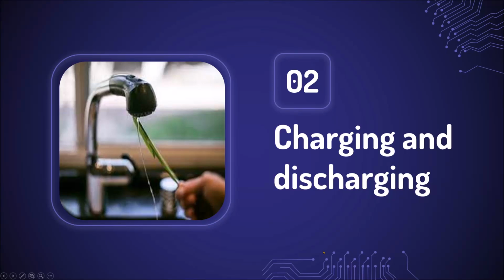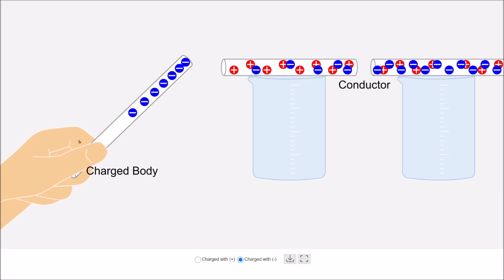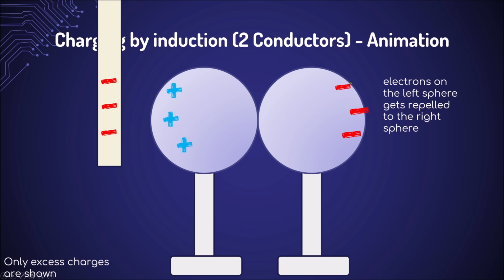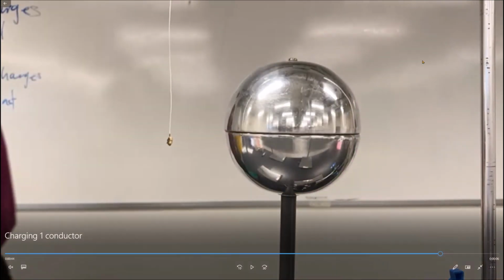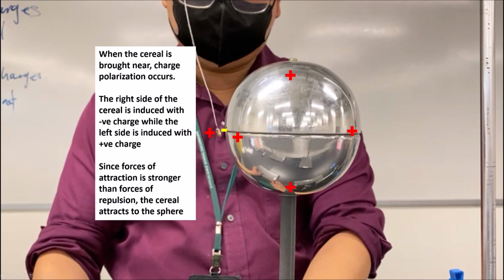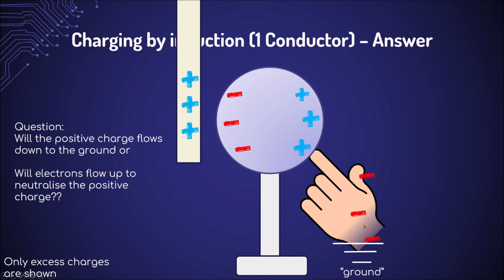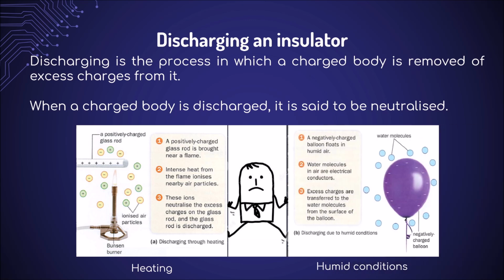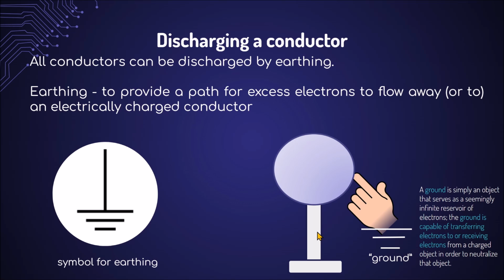Static Electricity - Charging and Discharging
I made some edits to my old video.

In this video. we will look at how to charge a conductor by induction:
1. two conductors method - 0:40
2. one conductor method - 6:15
and also how we can discharge insulators and conductors. 14:30